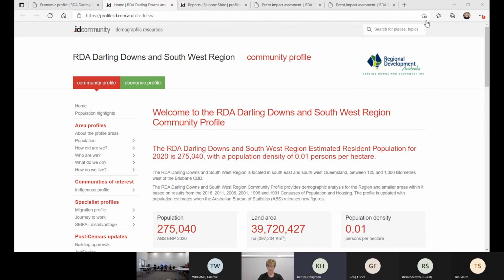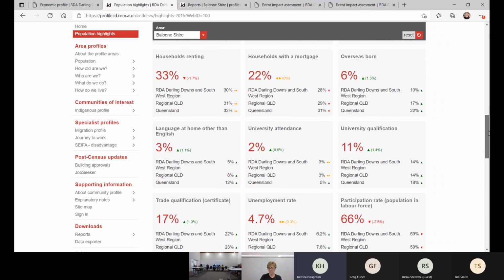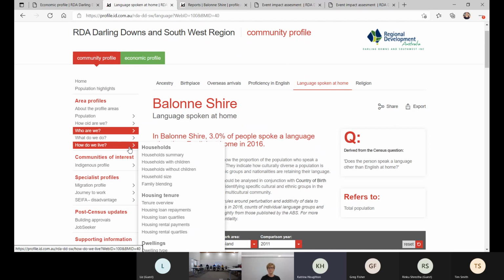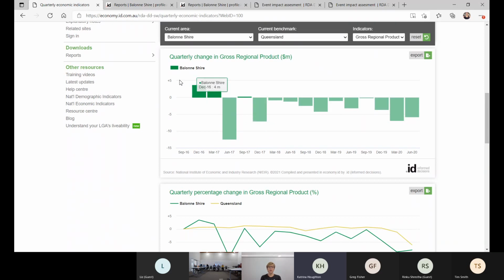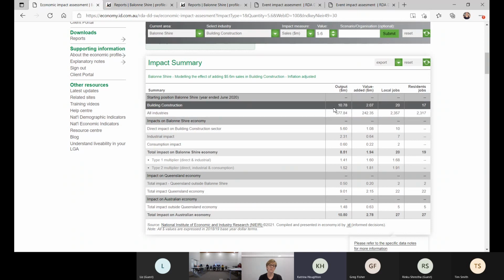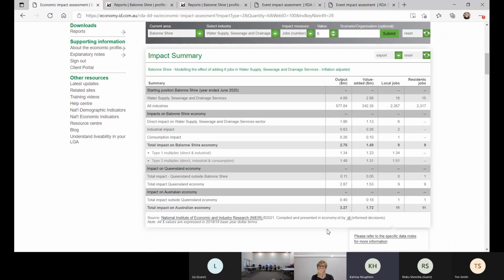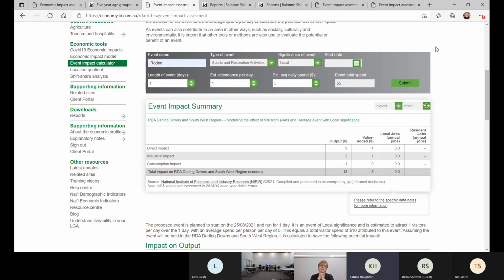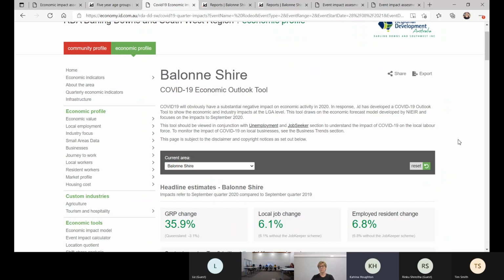St. George ID Profile Update - Community Session - 25 August 2021